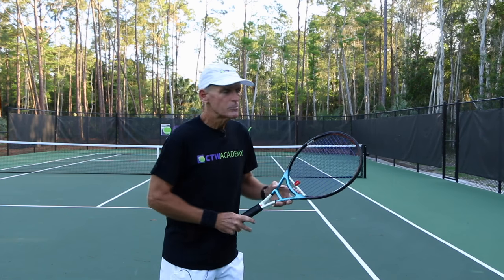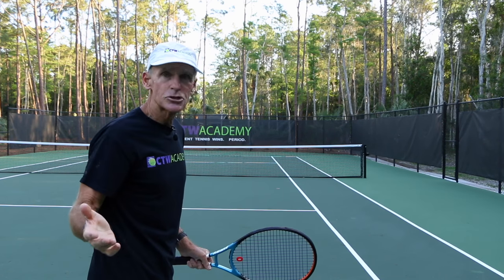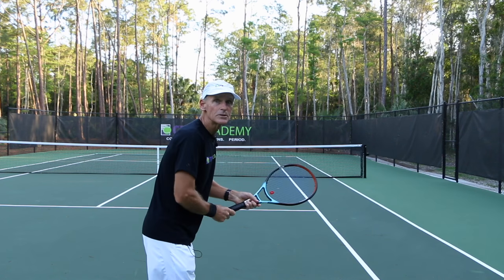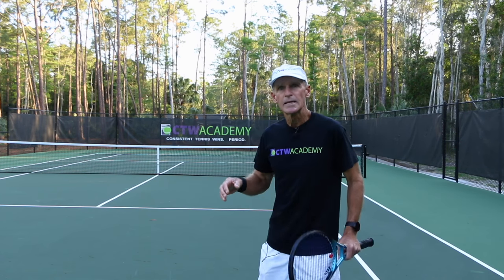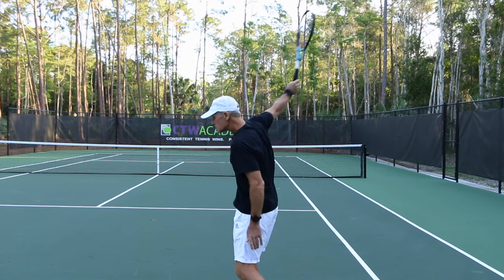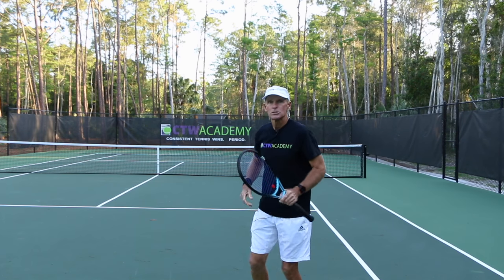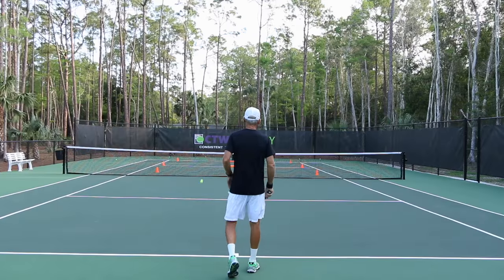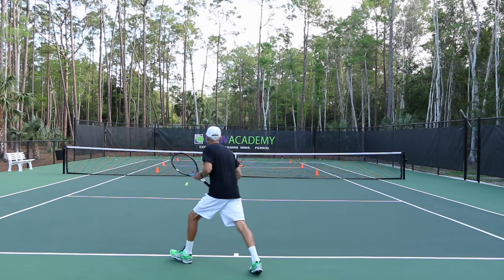How To Practice Aiming Your Tennis Shots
video is about How To Hit Better Volleys For More Agressive Tennis